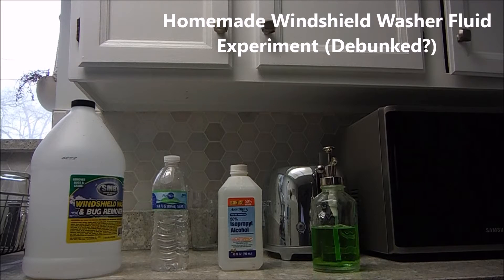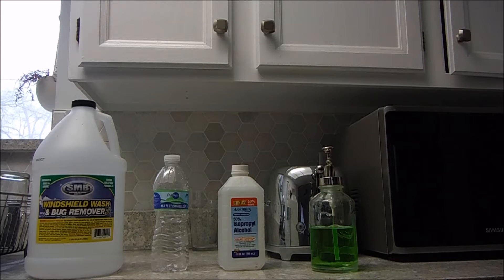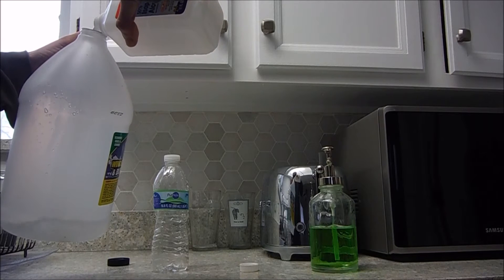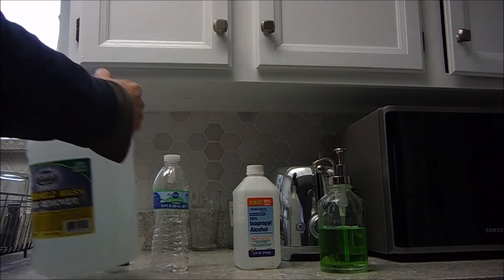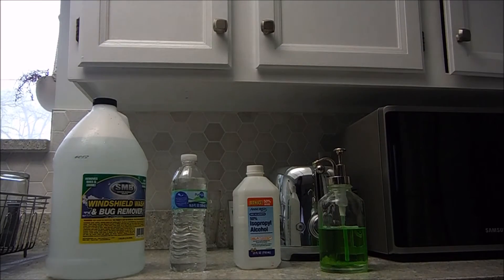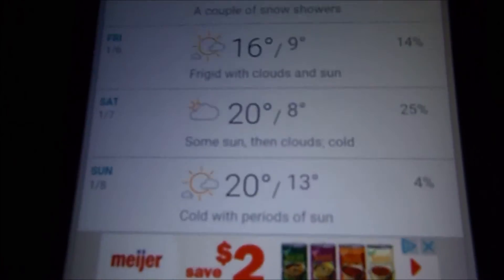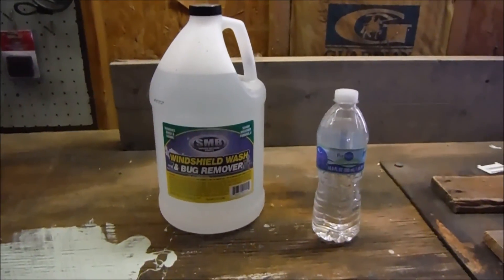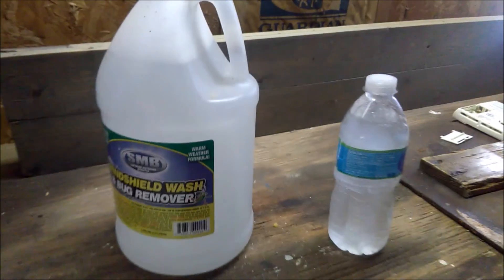Homemade Windshield Washer Fluid Experiment (Debunked?)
I test out the recipe for homemade windshield washer fluid that one can find on many different YouTube videos. Does it really work?